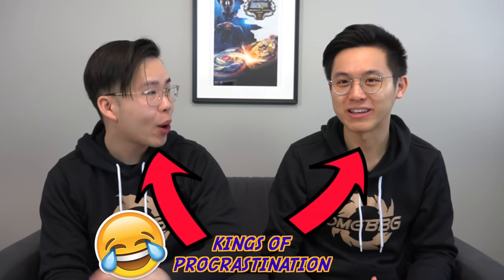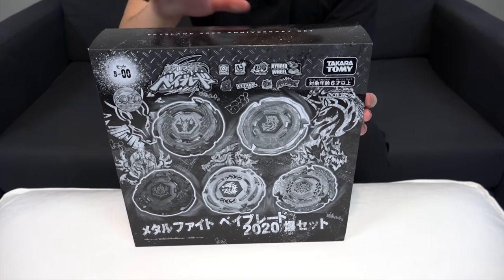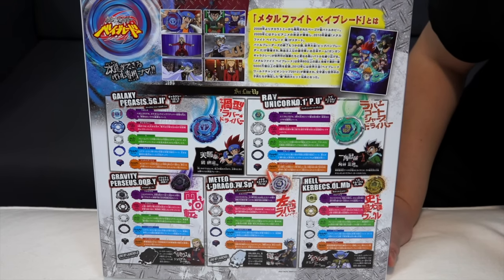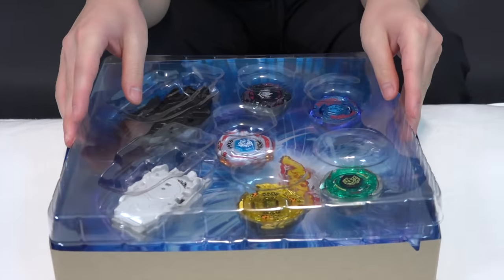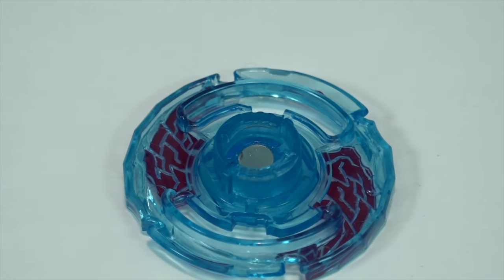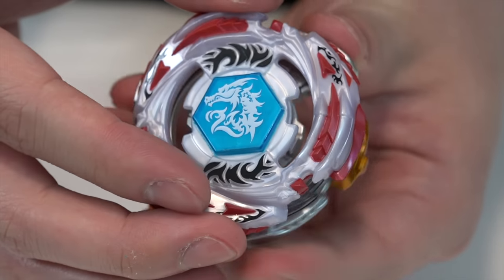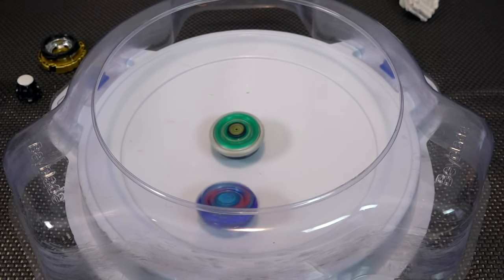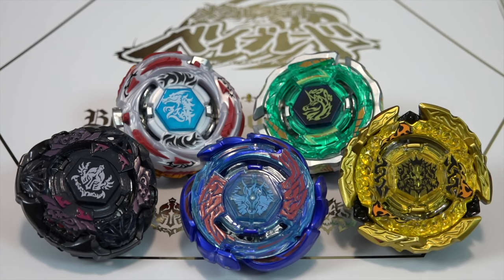METAL MASTERS INTO BURST FORM! | Beyblade Metal Fight Explosion 2020 Anniversary Set Unboxing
Galaxy Pegasus, Meteo L-Drago, Ray Unicorno, Gravity Perseus, Hell Kerbeus, do any of these names ring a bell? This set brings back a ton of memories for us because Metal Masters was in full swing when we first made our channel! It's really awesome to see these iconic Beys get remade into Beyblade Burst forms and we think it's an awesome opportunity for the newer generation of Bladers to experience these designs. These remakes are definitely not going to perform the greatest and are more for collecting, but we can't help ourselves and tested them out for you 😜. Are you a fan of the Metal Fight series? Which one in this set is your fave?!